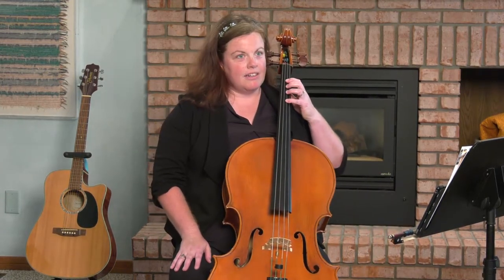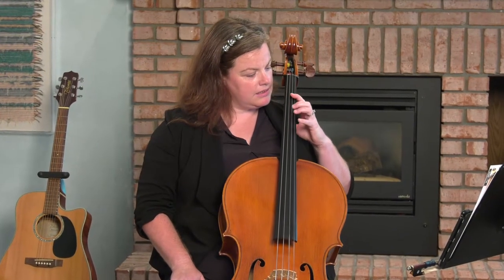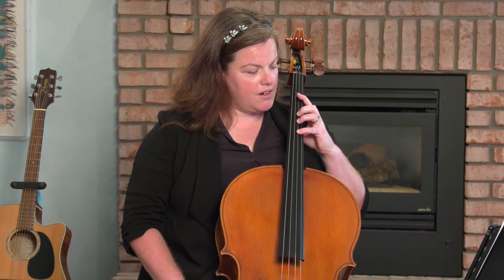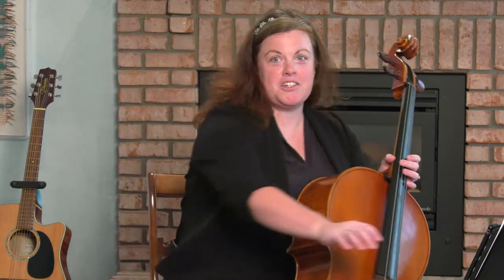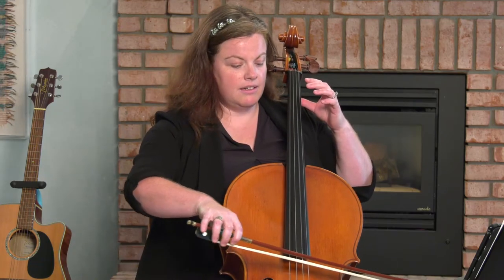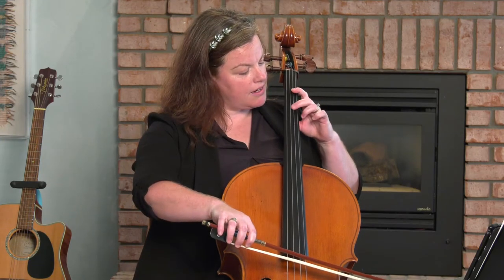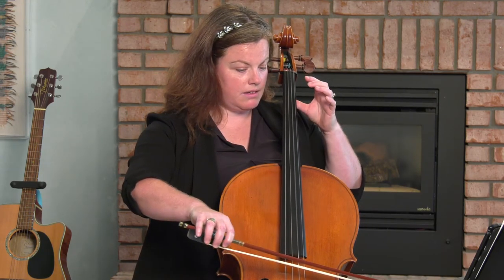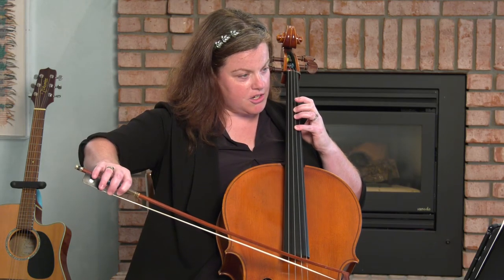Free Strings Cello Lesson - Forward Extensions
Forward Extensions-A demonstration of a forward extension without instrument, with instrument, and with notes. I reference pg.12 in Essential Elements Book 2.
Kathryn Swinbank, Director of Orchestras – Northwest Junior High School
Iowa City Community School District